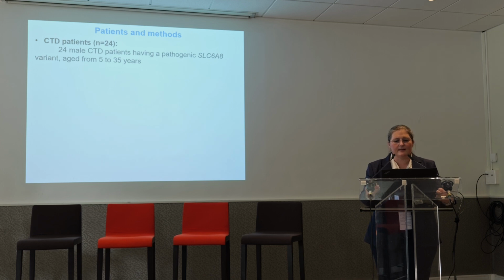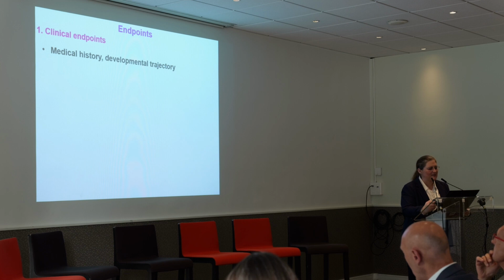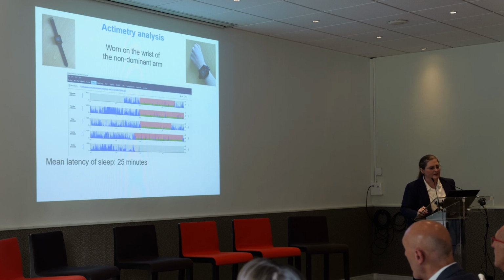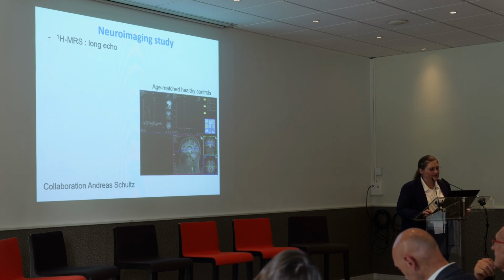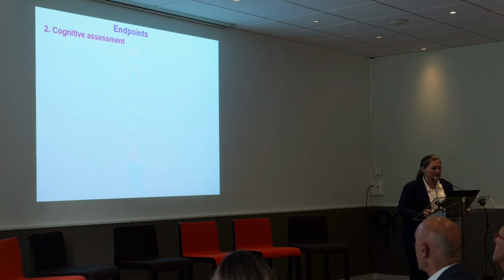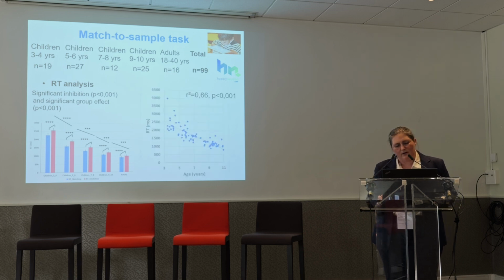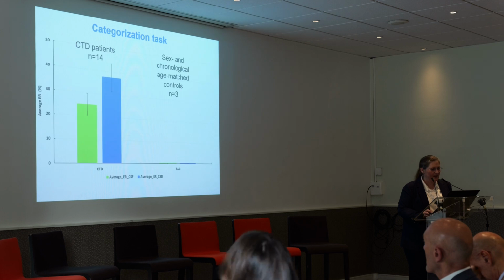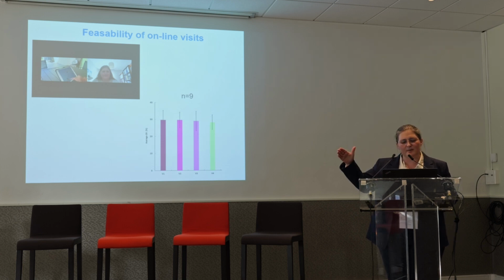Xtraordinaire International CTD/CCDS Symposium Sept 2023 - Session 3 Clinical Endpoints Aurore Curie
"CREAT_criteria, a prospective study in Creatine Transporter Deficiency (SLC6A8) patients to determine the most relevant outcome measures : preliminary results" by Aurore Curie, MCU-PH / Neuro-pediatrician / Dr, Hospices Civils de Lyon